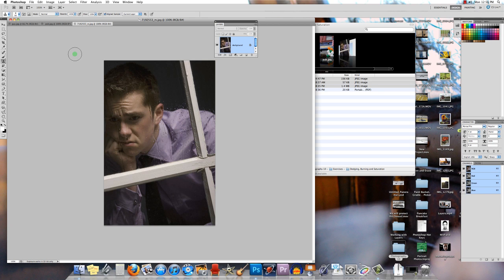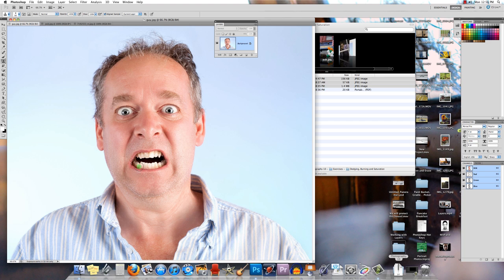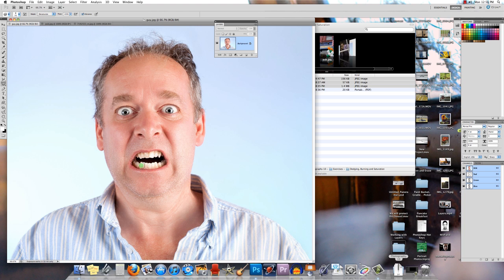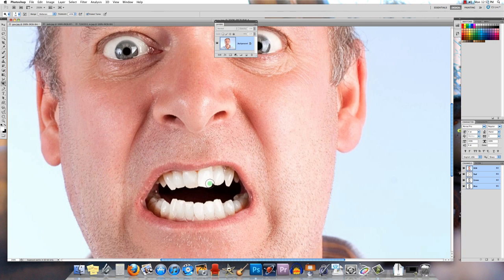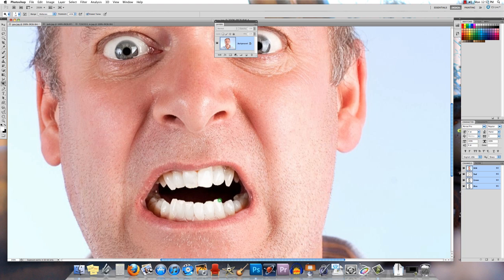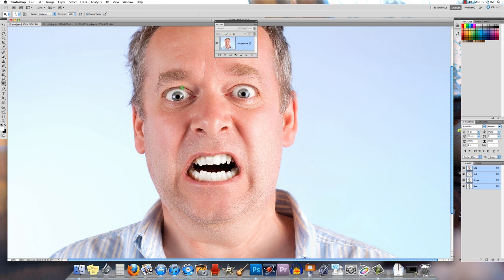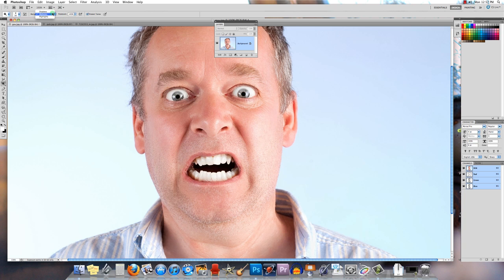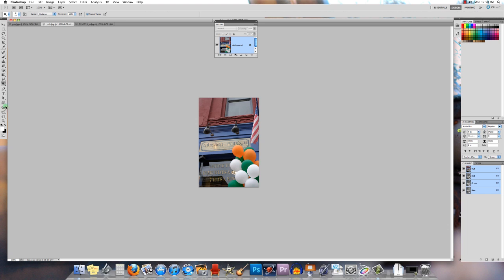Dodge Burn Sponge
An introductory level method of using the Dodge, burn and sponge tools in Photoshop